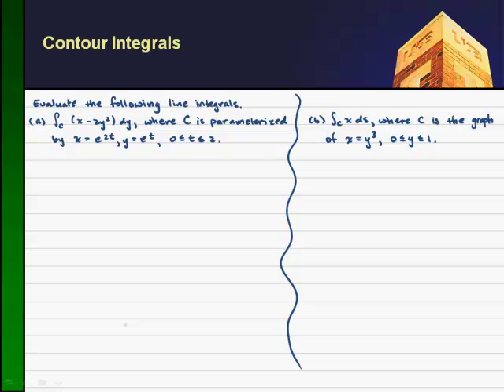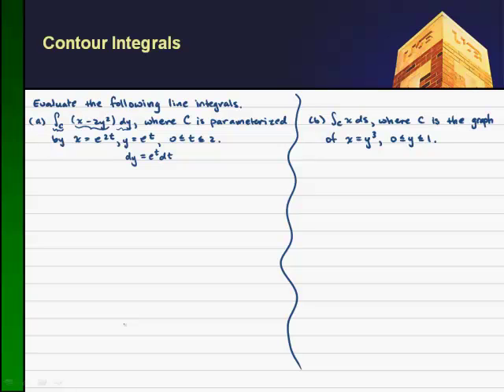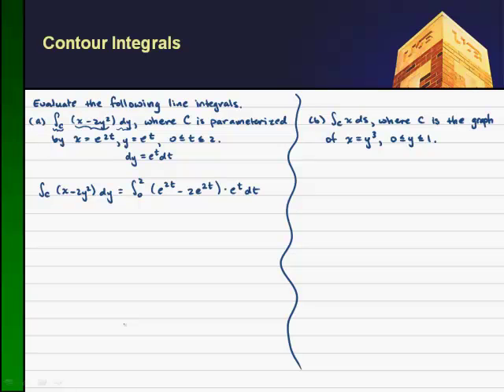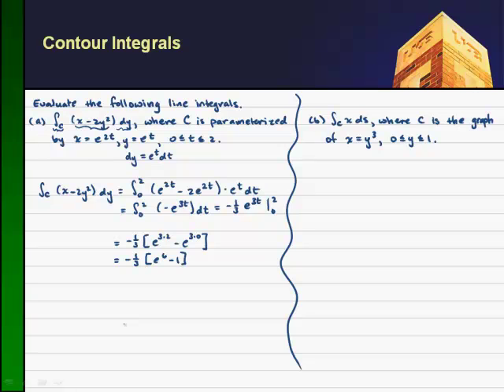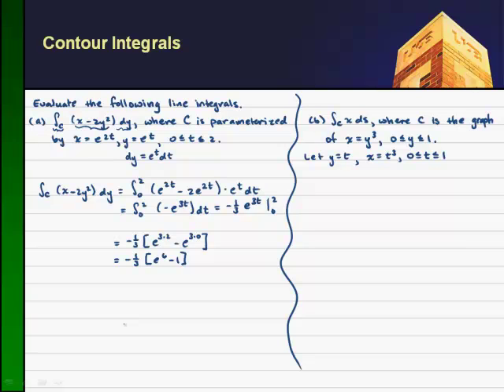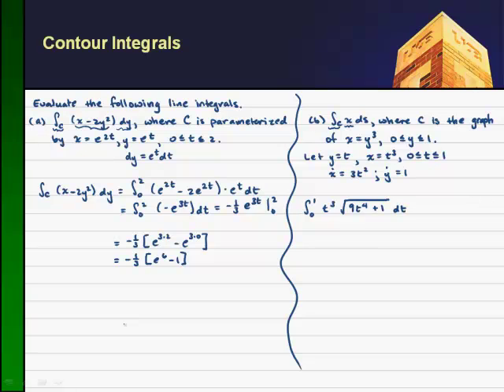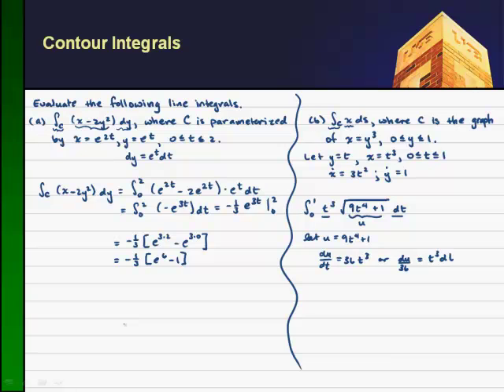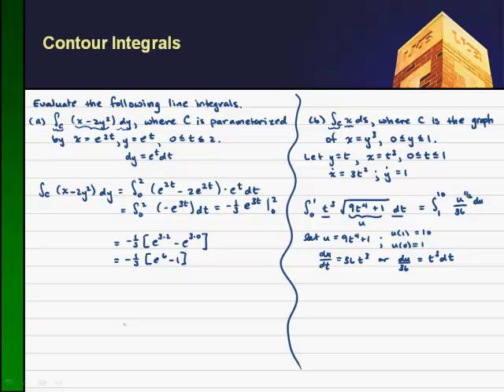Contour_Integral_01.mp4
Contour Integration